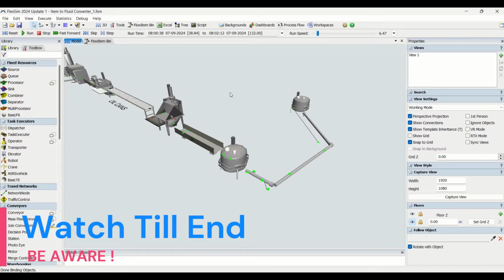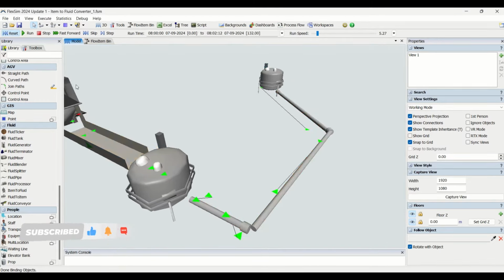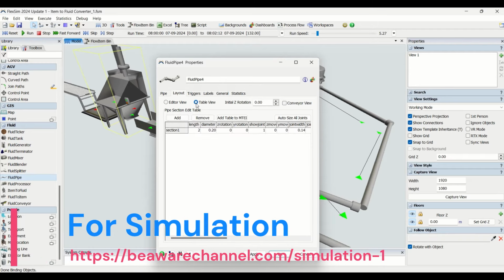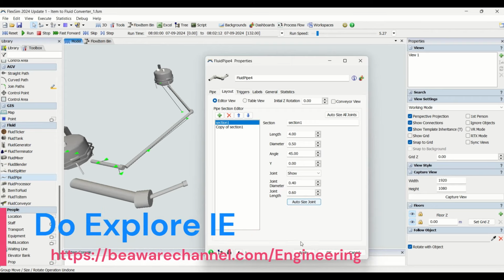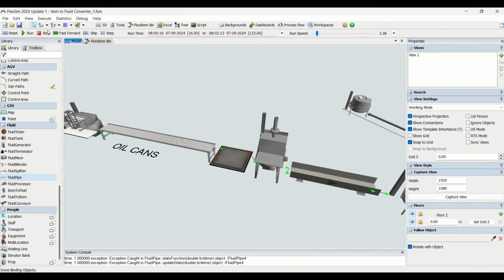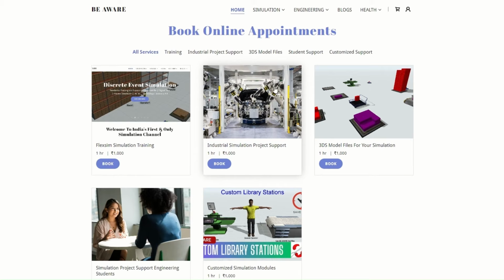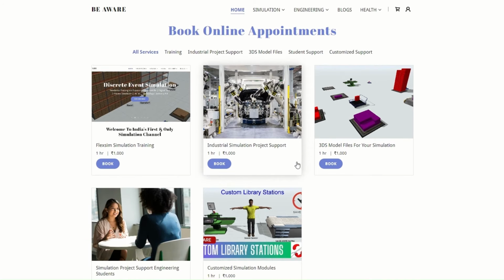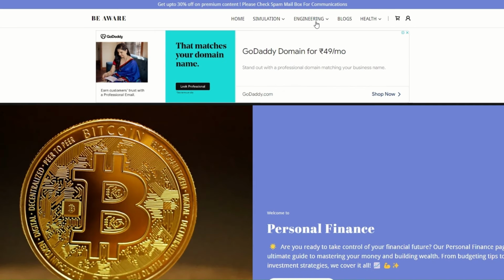How to use Fluid Pipes | Fluid Simulation | detailed flexsim tutorial | flexsim for beginners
***About Video

In this video we would learn about fluid simulation entities majorly about fluid pipes. The fluid pipes are used to transfer fluid from one point to other explore it now. Fluid is most important and critical element in manufacturing industry and analyzing it using simulation is very advantageous. It helps us drive process excellence identifying the pain points in the system. Learn with us the fluid simulation using flexsim tool and analyze you factory for fluid capacity and efficiency.

KEEP LIKING !!
KEEP SHARING !!